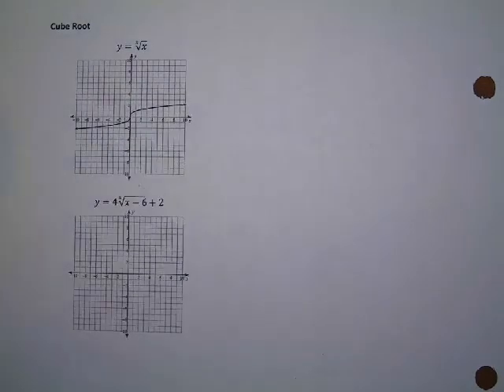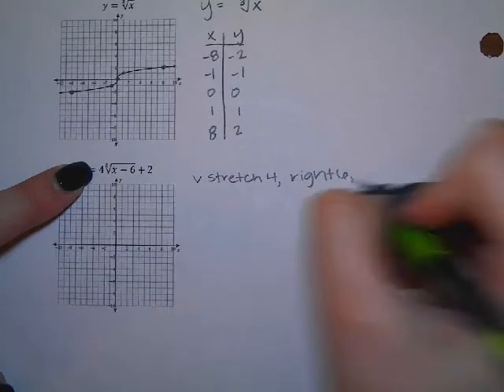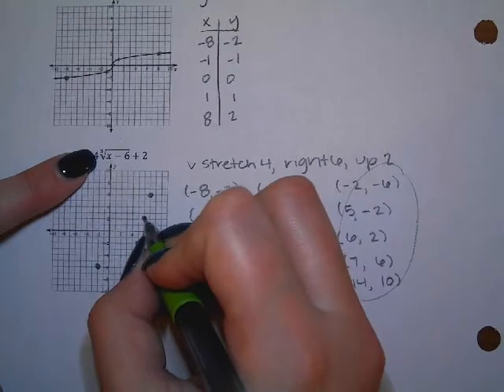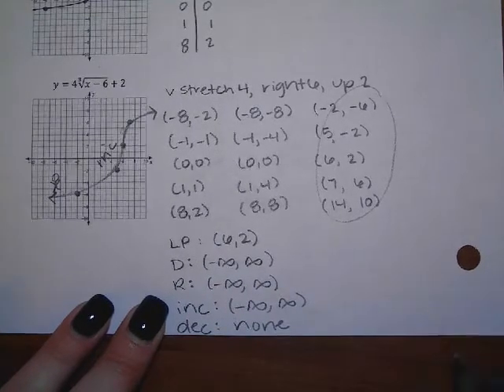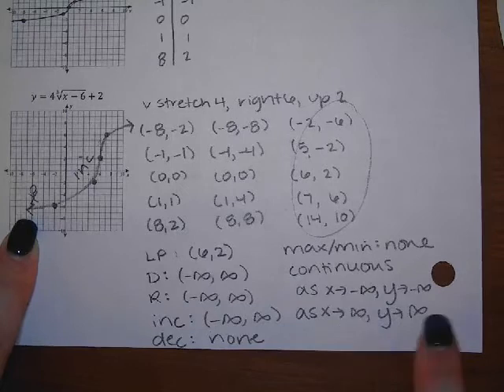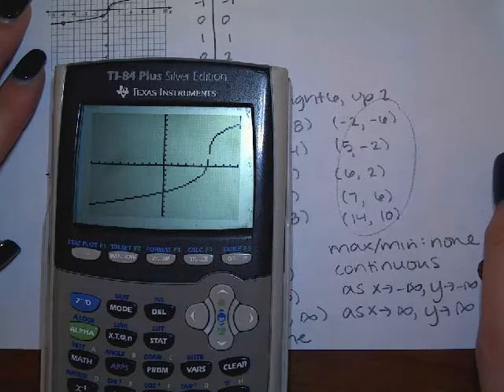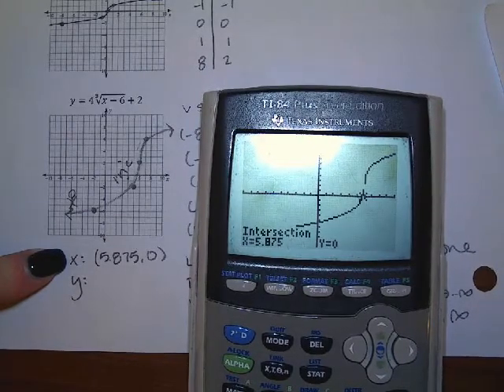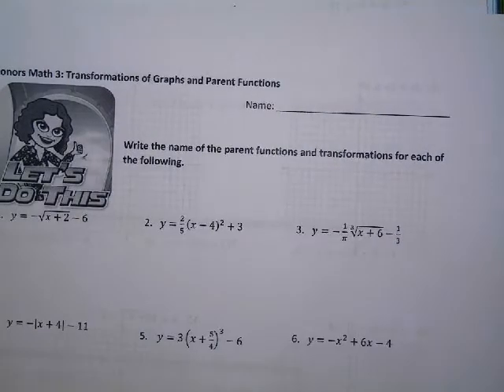Cube Root Class Notes